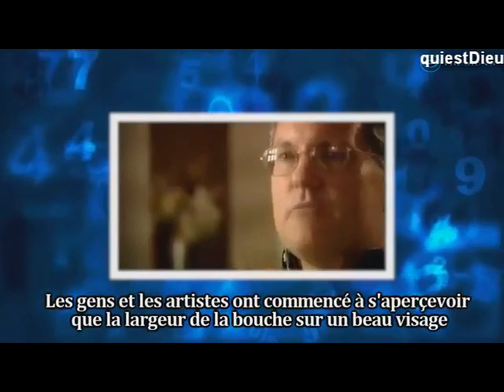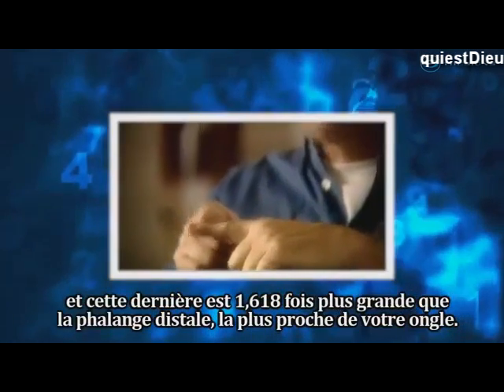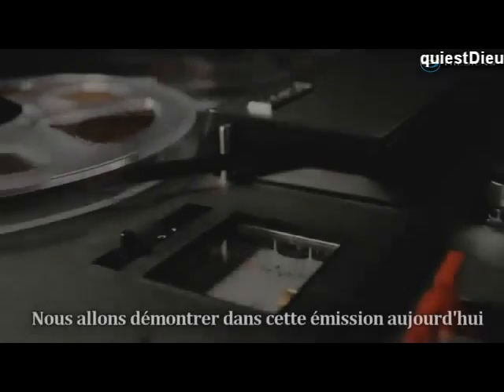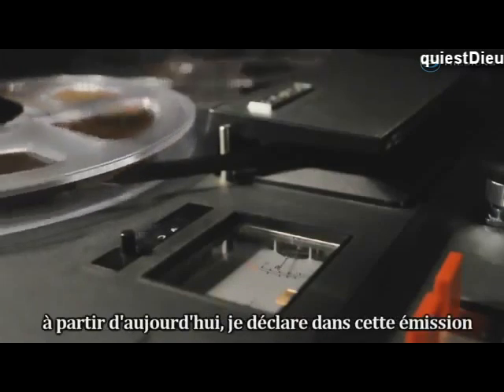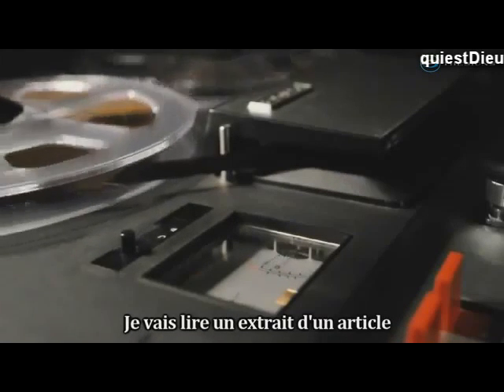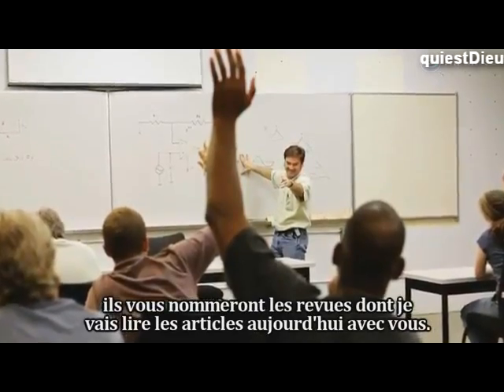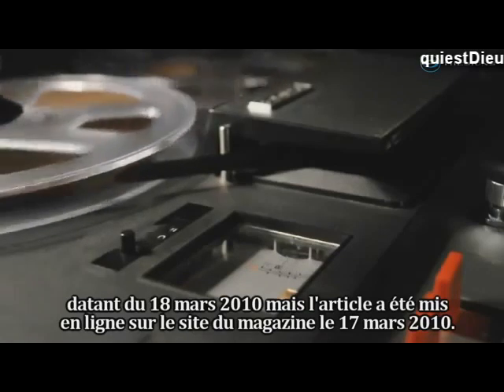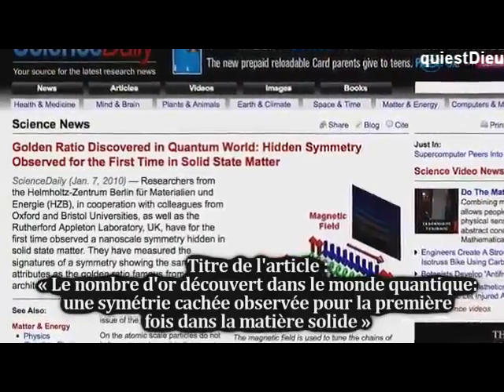LA PHARMACIE DE DIEU - Fibonacci - Nombre d'Or - 1,618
Nouvelle Version mise à jour !
Ces quatre dernières décennies, la biochimie moderne a révélé les secrets de la cellule. Les progrès ont été difficiles à atteindre. Cela a nécessité que des dizaines de milliers de personnes dédient les meilleurs moments de leur vie au travail fatigant du laboratoire...
Se pourrait-il que le nombre d'or soit l'une des empreintes du Dieu de la création?